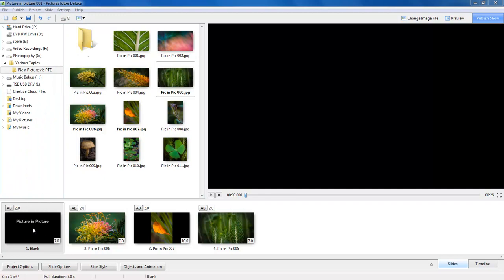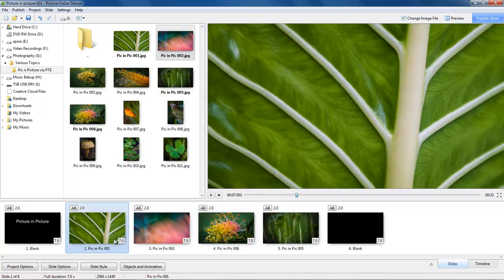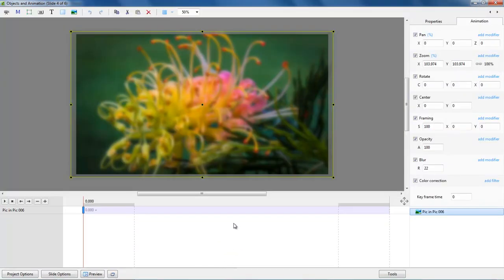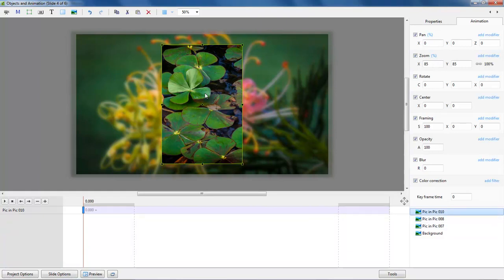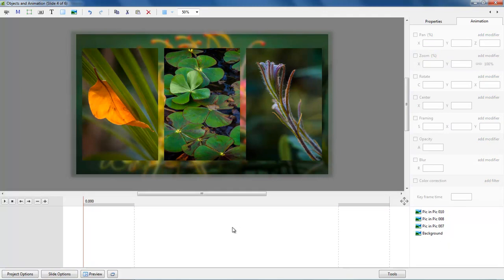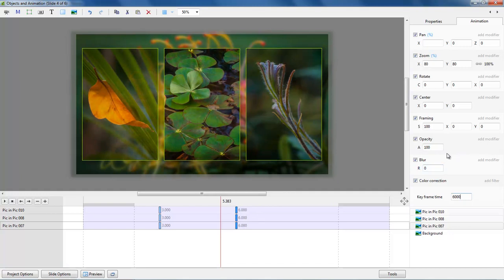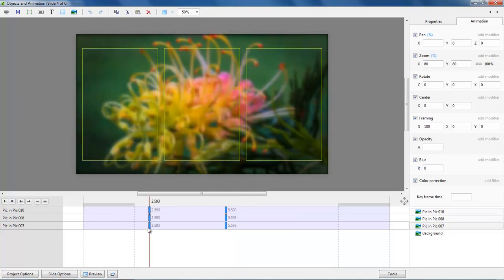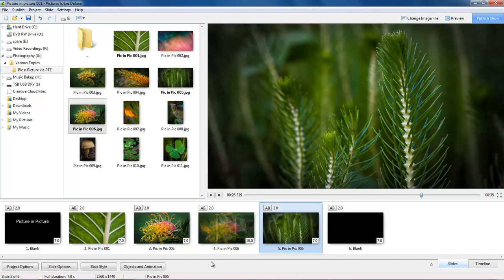Creative AV Video 002 Picture in Picture Static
Here we look at Creative Audio Visual Techniques View the videos in number order and work through them at your own pace.

If these videos are of benefit to you and bearing in mind you can download them to keep, a small donation to our costs would be appreciated